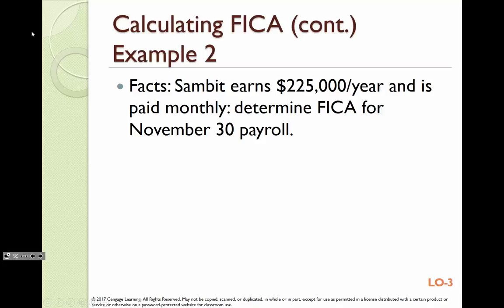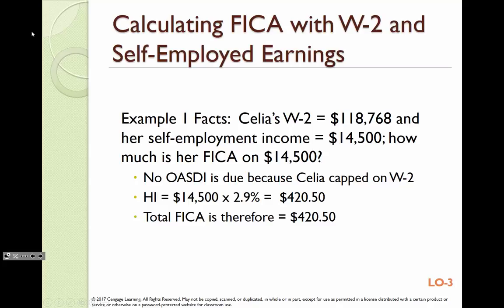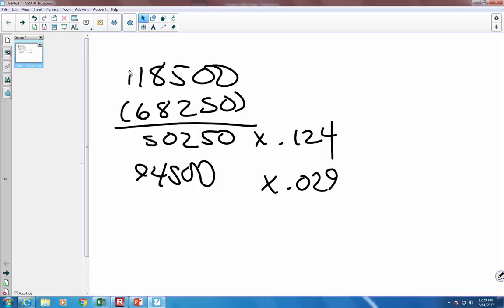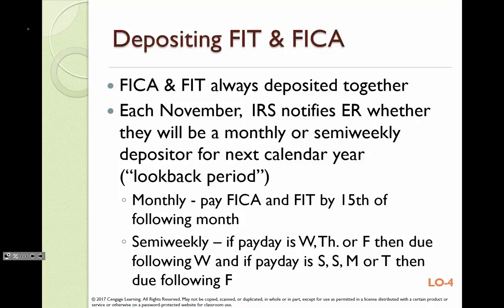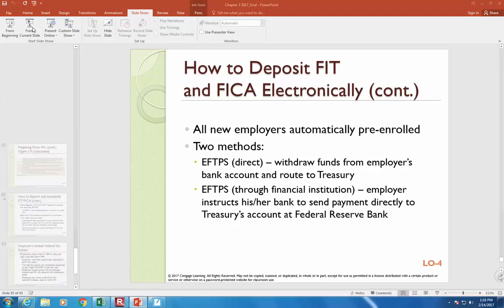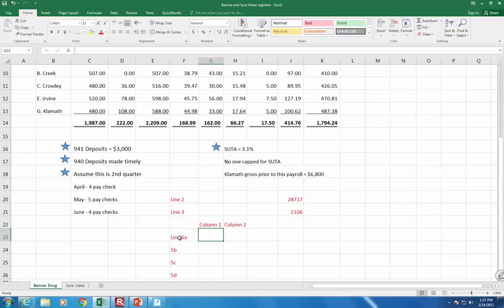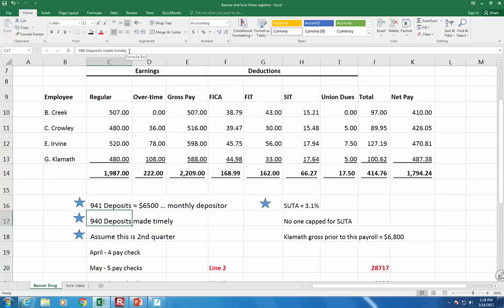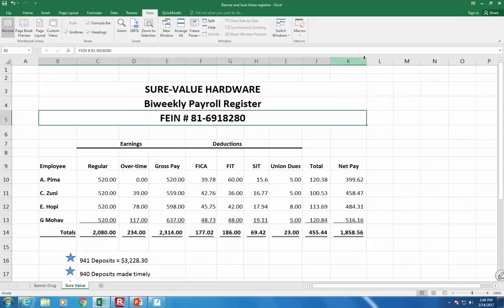C3 Day 3